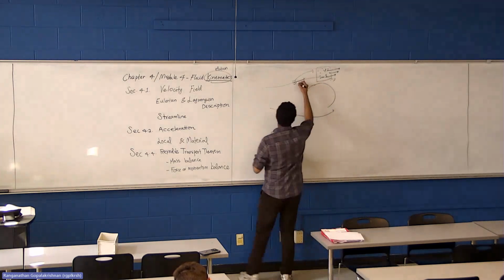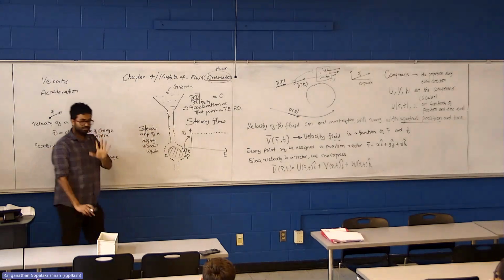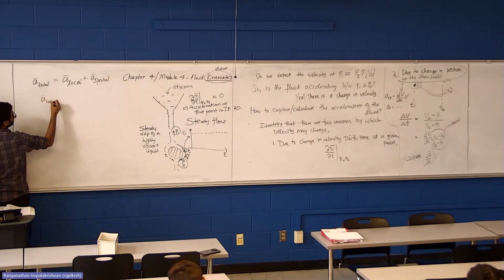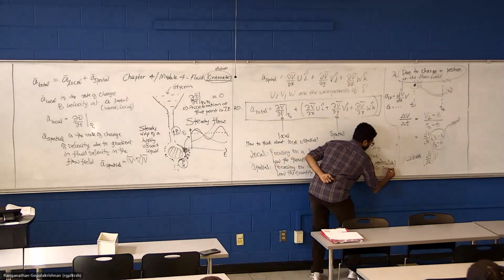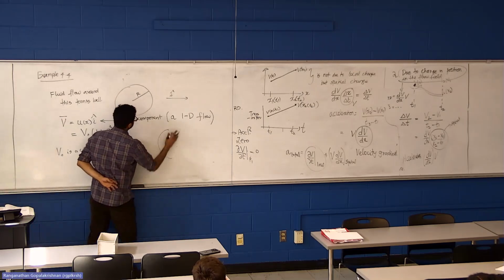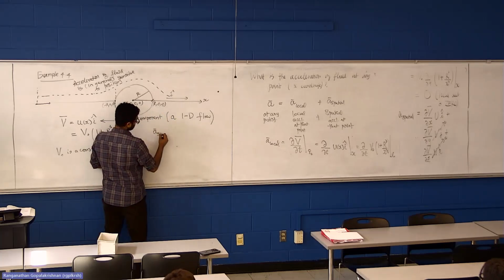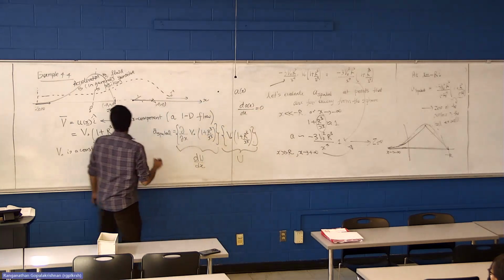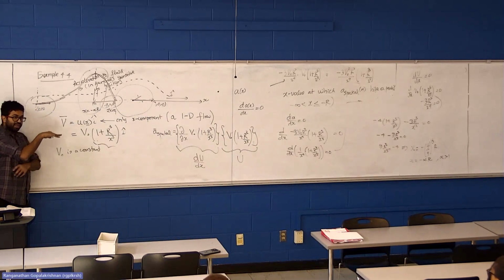Fluid Mechanics course Lec11 - Fluid Kinematics part 1 of 4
Velocity and acceleration field; local and spatial acceleration